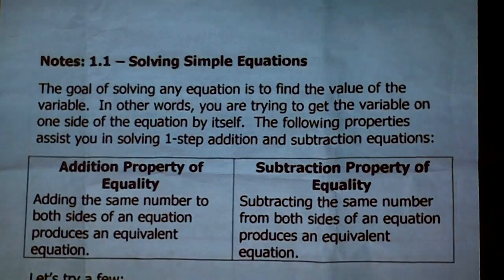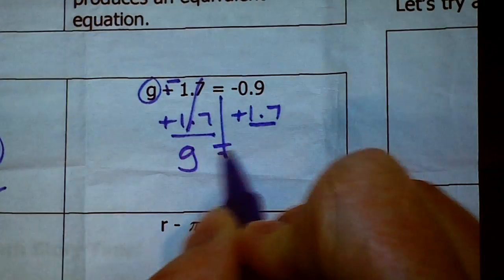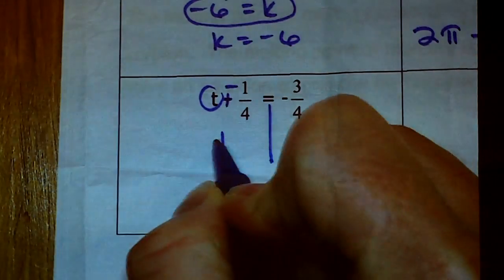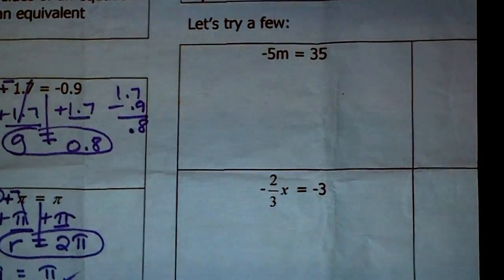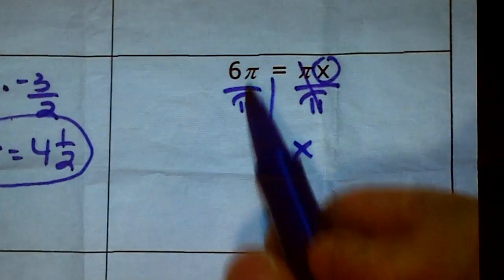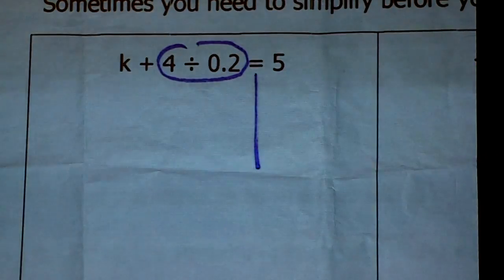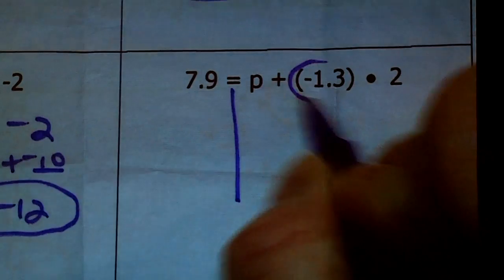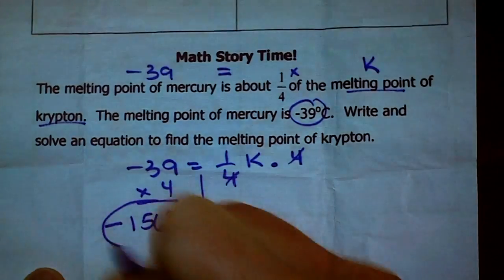Algebra Lesson 1.1